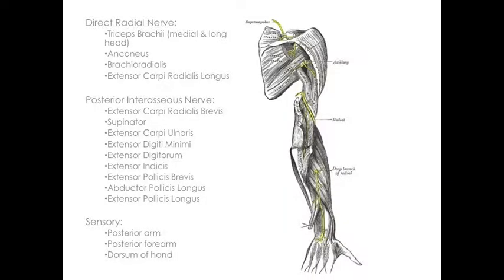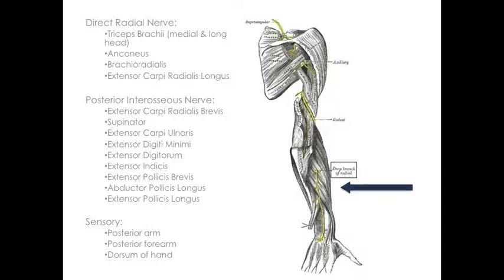Upper Limb Tension Test (ULTT) Radial Nerve